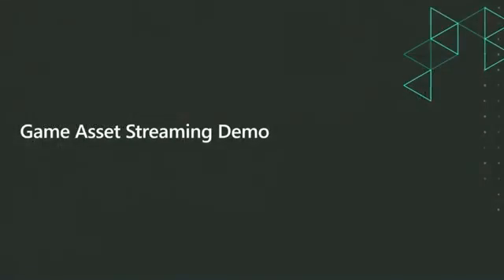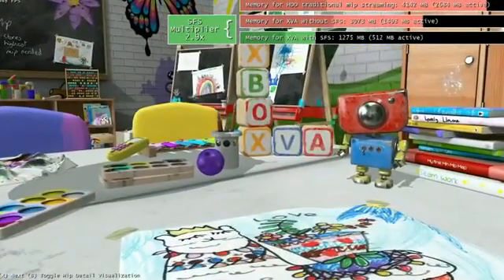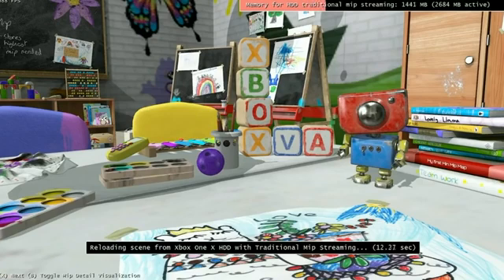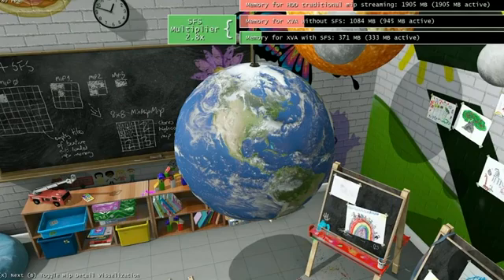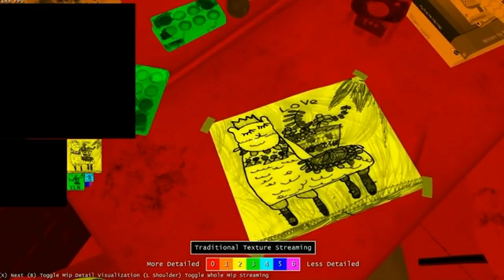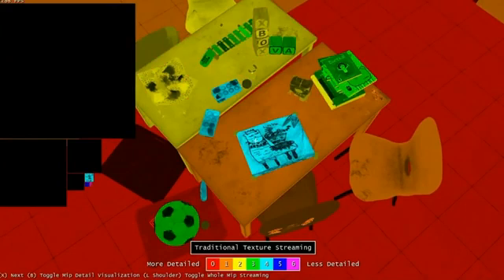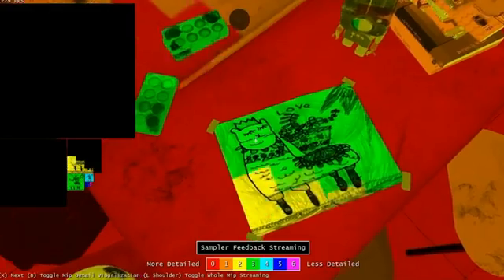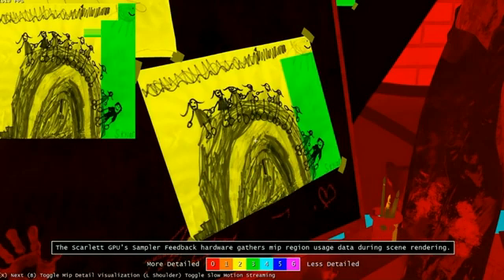April 23, 2021